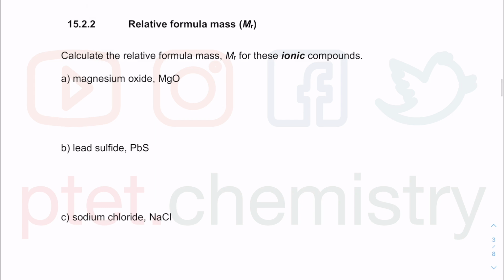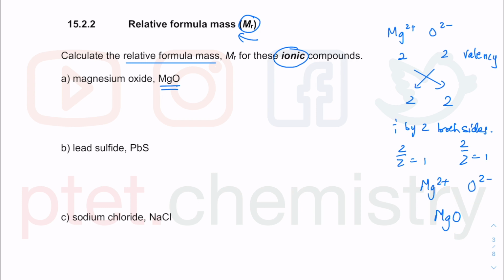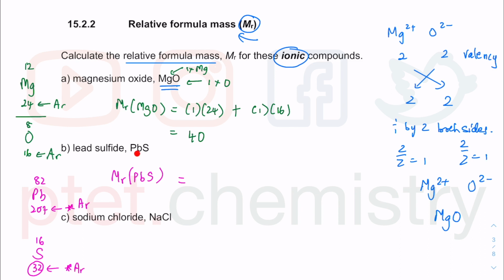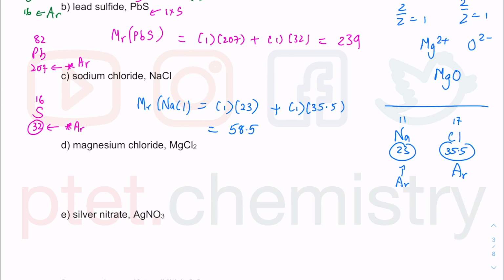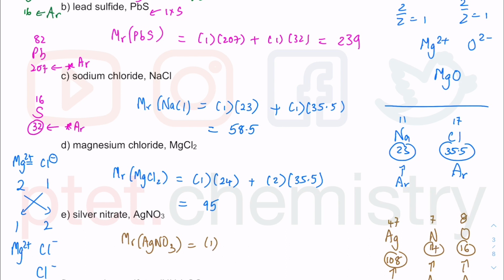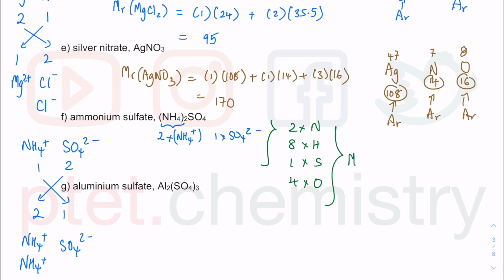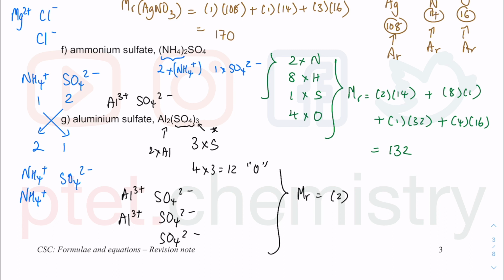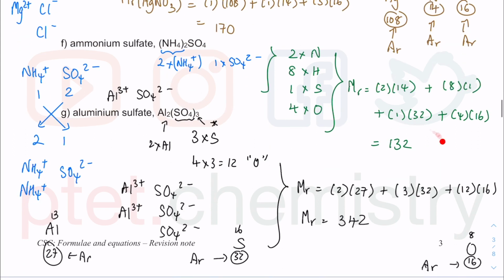Combined Science O Level 5129, IGCSE 0653 - Reacting masses - Lecture tutorial - Part 2